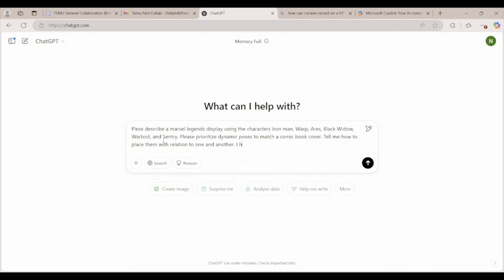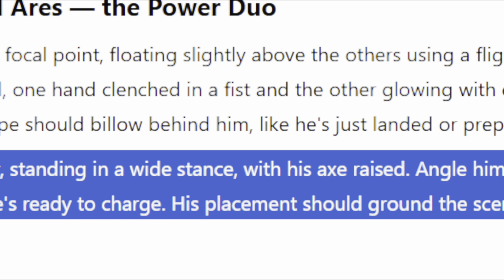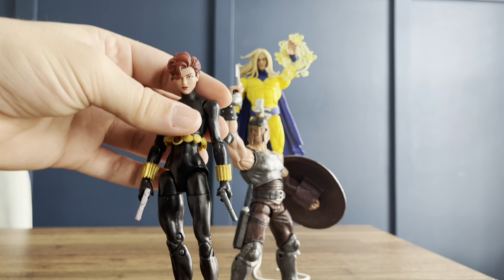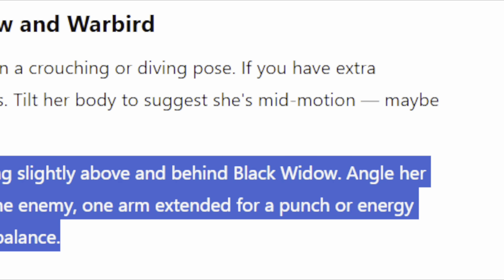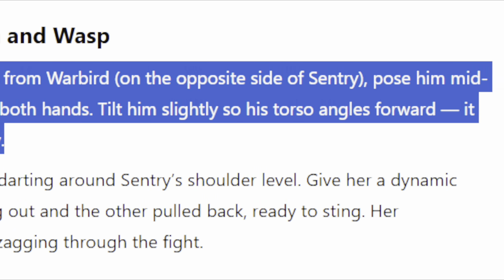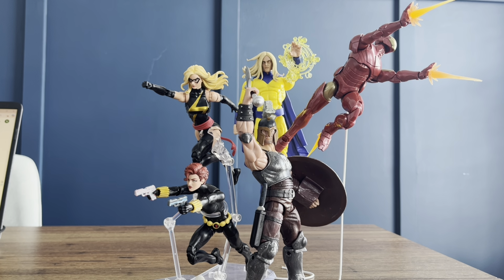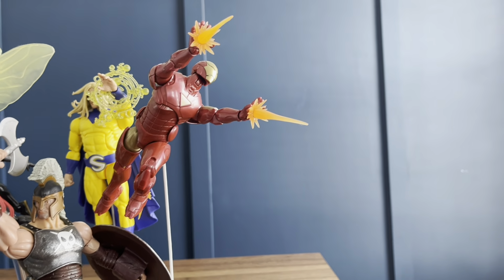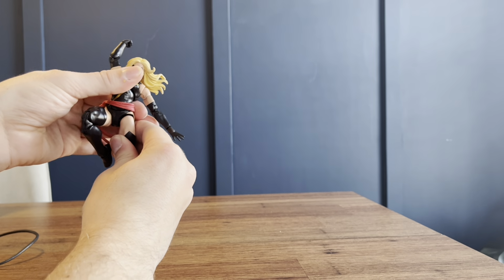I let an AI make a Marvel Legends Display and THIS is What Happened….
I have wanted to experiment with AI for some time and thought this would be a fun experiment. It actually didn't go as bad as I thought it would!

I am planning more of these videos, so I hope everyone enjoys them as much as I do!